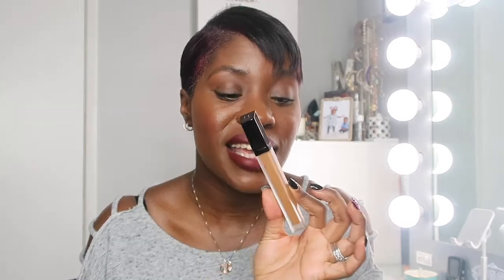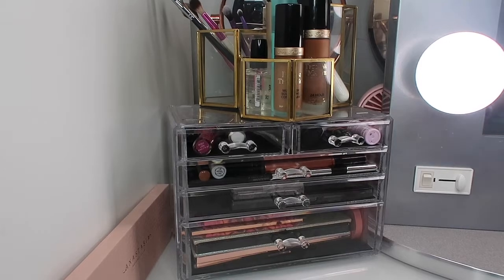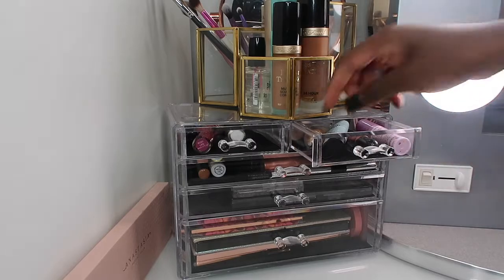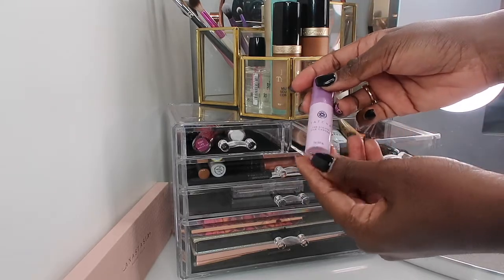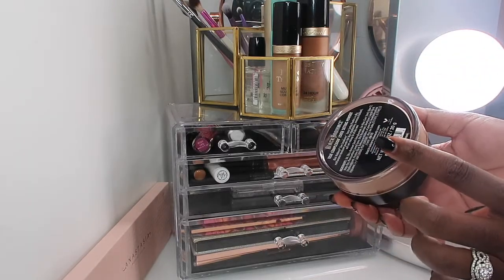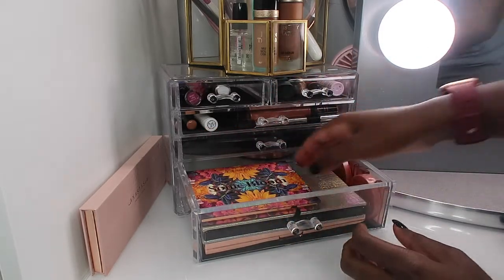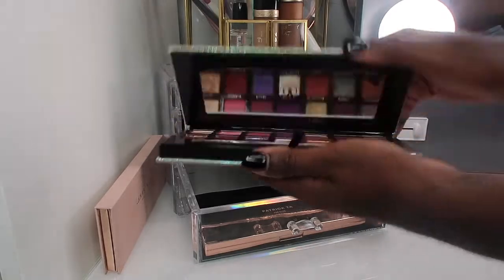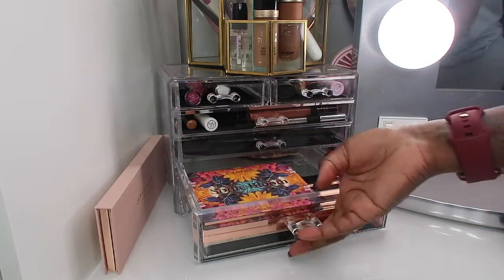Shop My Makeup Stash November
Hi,

November Fall Shop my makeup stash.

Let's Keep In Touch:
IG, Twitter & Pinterest: BeautywithMika
Poshmark: missmika2
Mercari: beautywithmika
PRODUCTS MENTIONED:

FOUNDATION SHADE RANGE:
JUVIAS PLACE MATTE FOUNDATION-GABON
UD STAY NAKED FOUNDATION-71WY
MAC STUDIO FIX FLUID FOUNDATION-NW45
PAT MCGRATH LAB FOUNDATION: DEEP 30

TO SAVE MONEY WHILE SHOPPING ONLINE SIGN UP FOR RAKUTEN TO RECEIVE CASHBACK.

Camera Recording: Canon EOS M50
Video Edit: iMovie